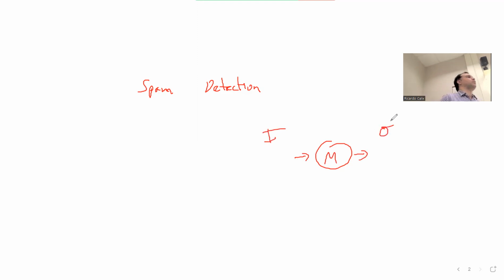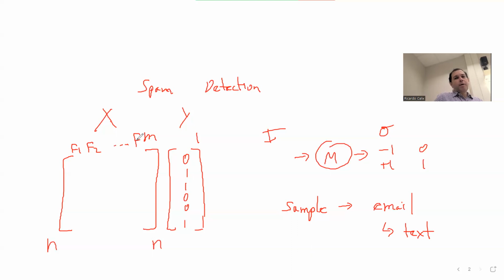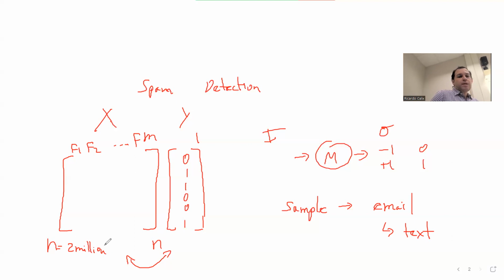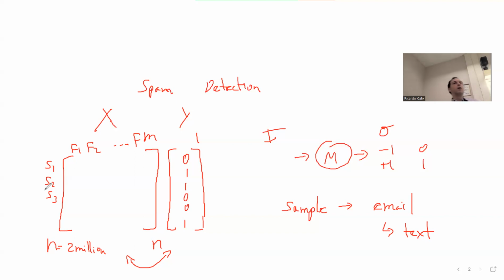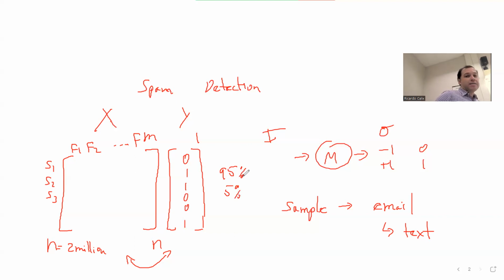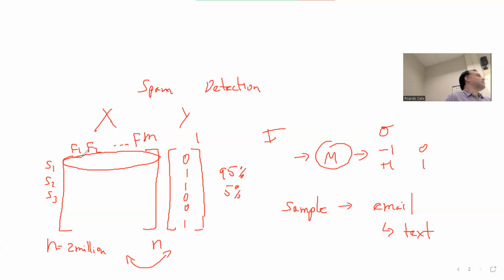Machine Learning word problem: spam detection